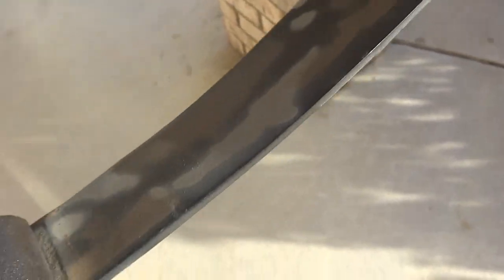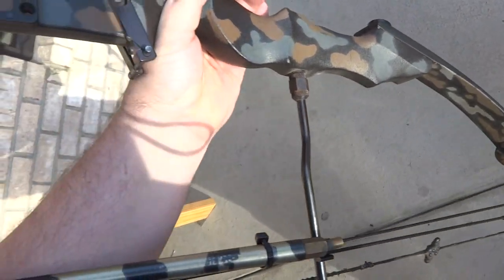Compound Bow Lynx XRG by Martin Series 1200 Hybrid Bias REVIEW